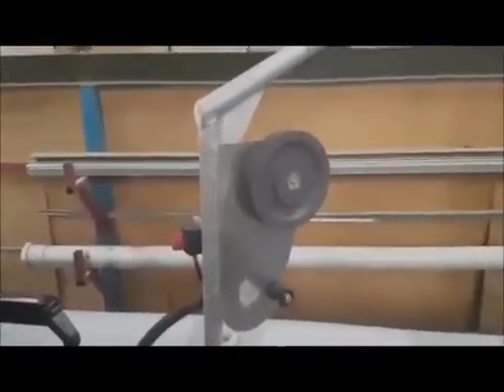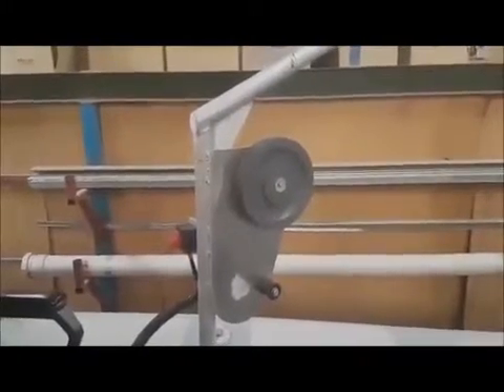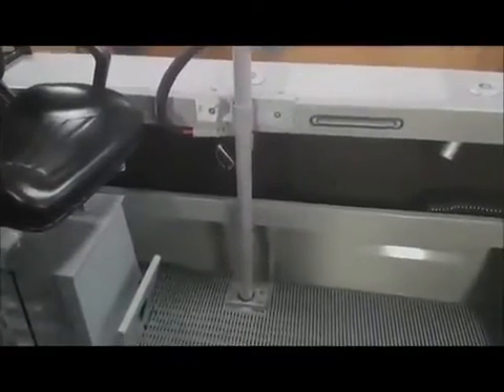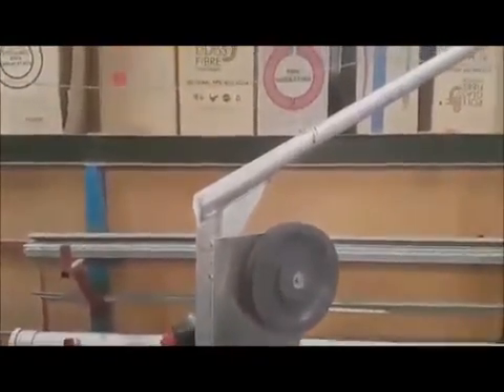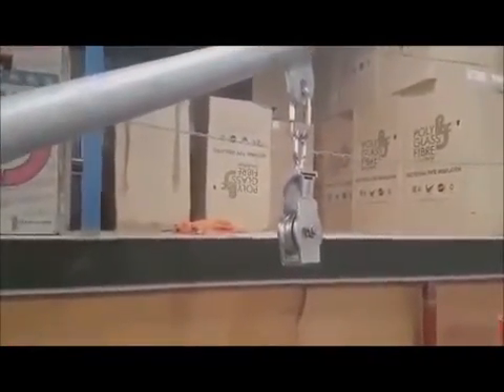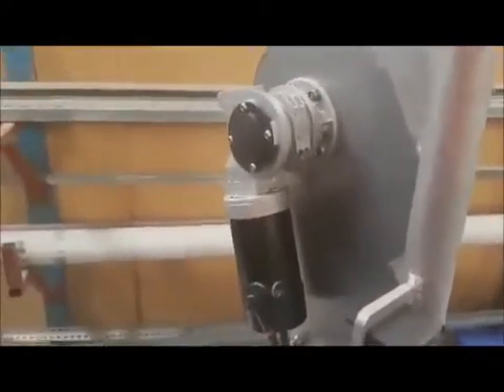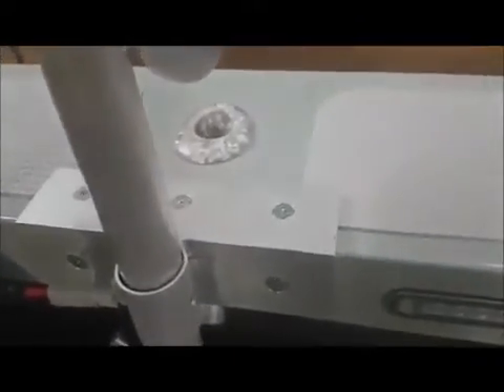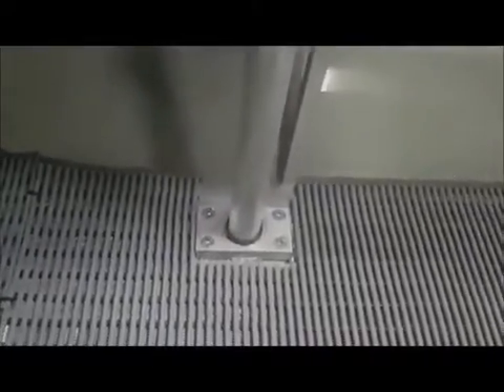Our MGM Craypot Hauler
Constructed with Structural Grade 6061-TS solid aluminium bar and 5083 aluminium plates and brackets, powered by Micks Winch 600w motor and gearbox.